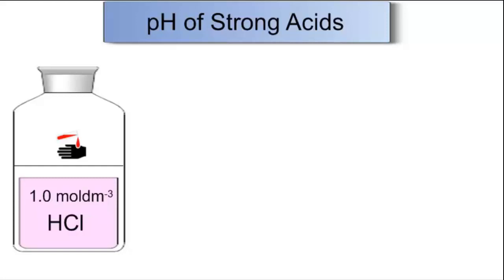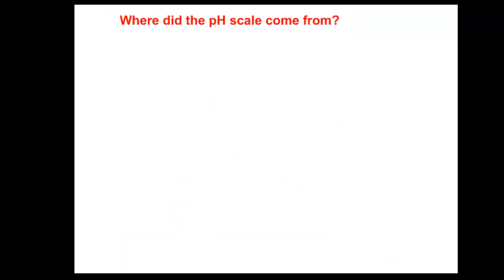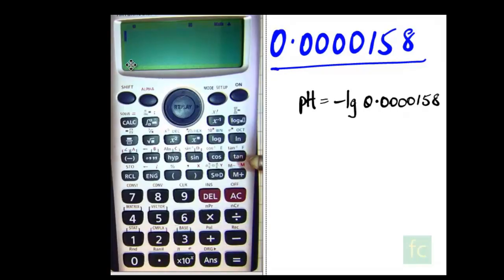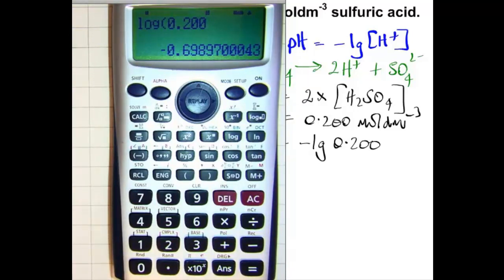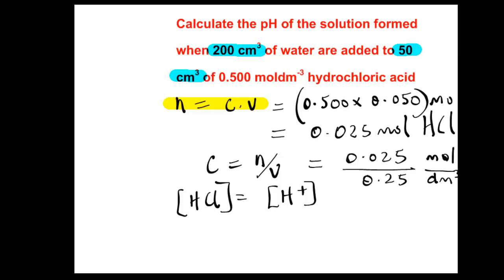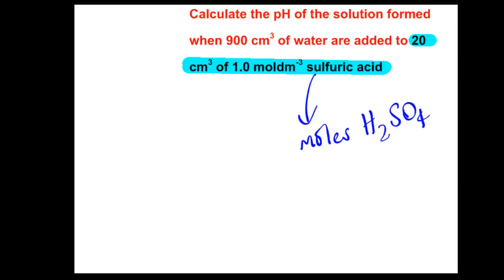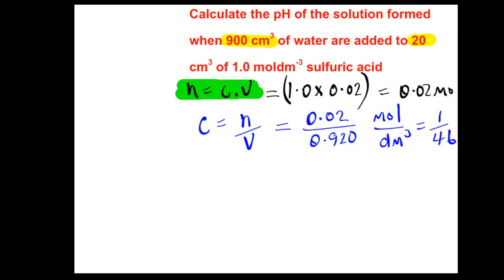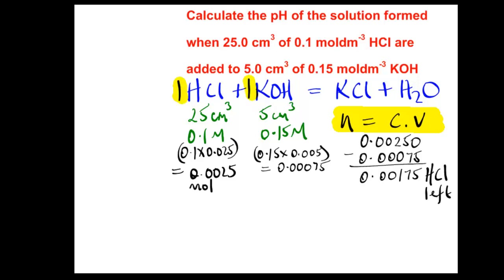Learn how to calculate the pH of strong acids.